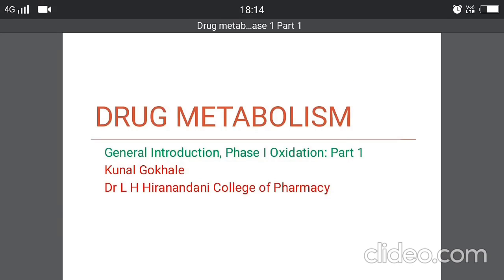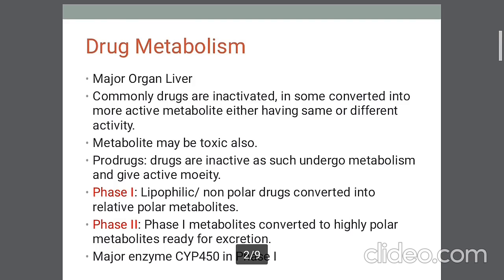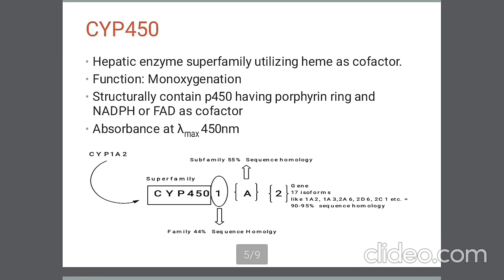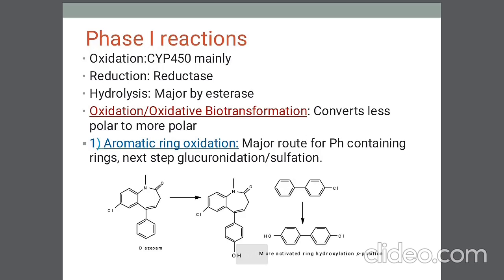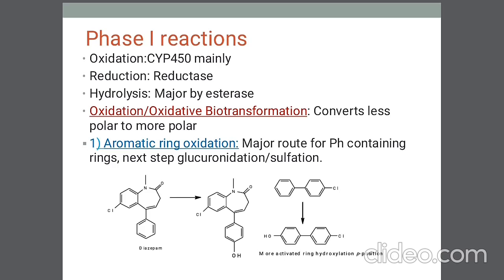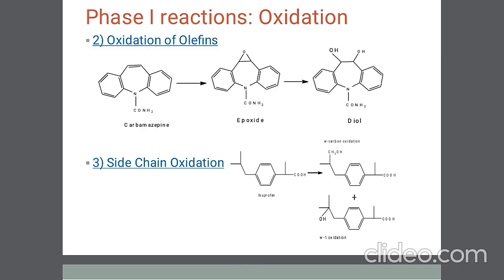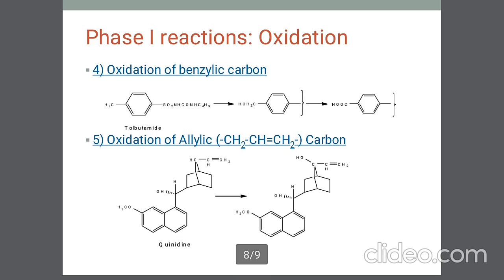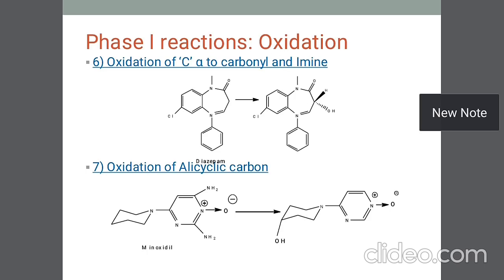Drug Metabolism Phase I Oxidation part I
This will focus on phase I oxidation reactions of c containing system.